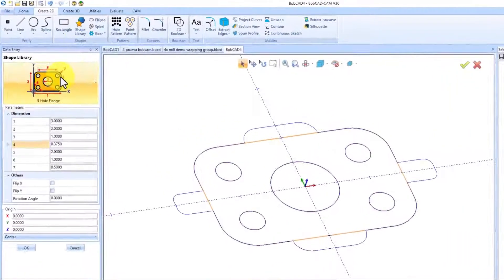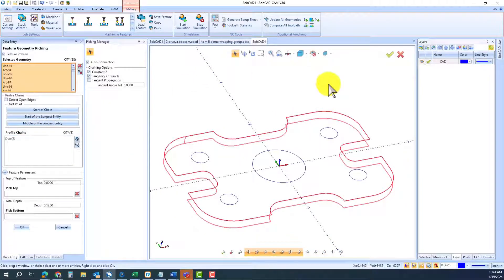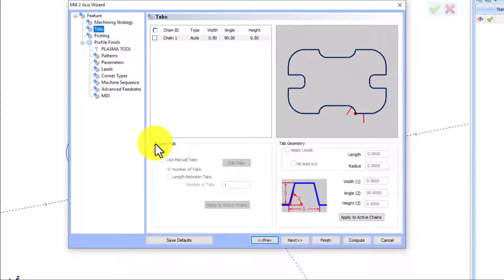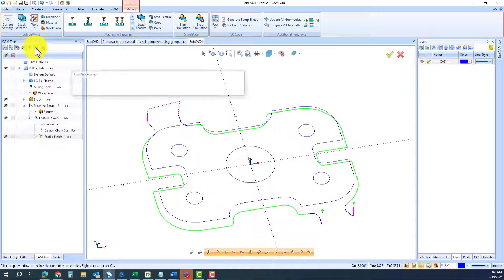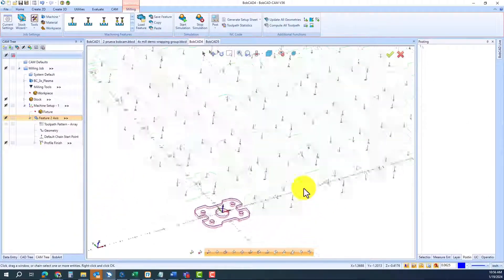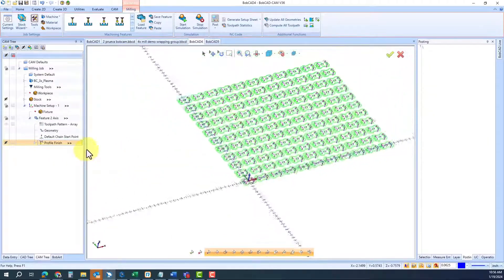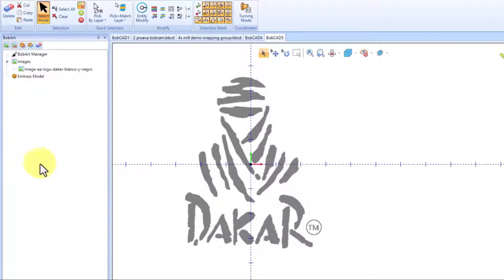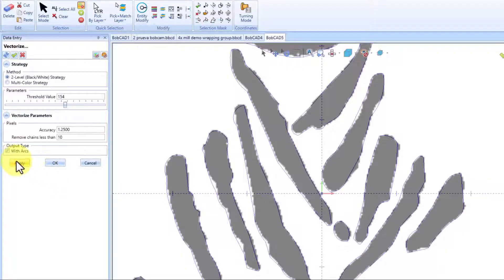Why Plasma Laser and Water Jet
🚀 Elevate your fabrication projects with BobCAD CAM! 🛠️ Our all-in-one solution brings you a robust CAD system, a user-friendly CAM process, and an innovative Artistic system. 🔧✨ Unleash your creativity and precision like never before.